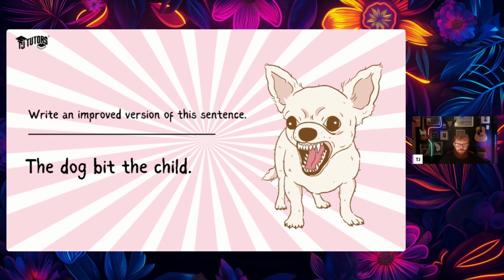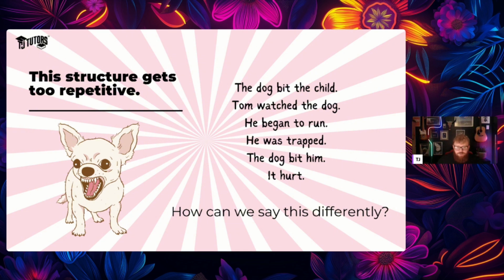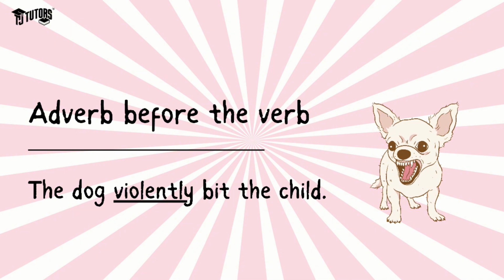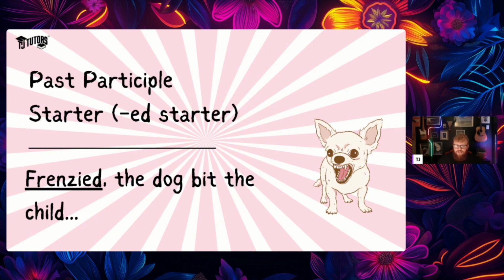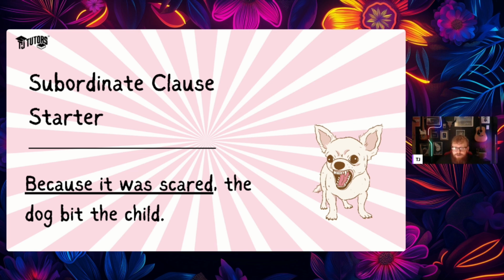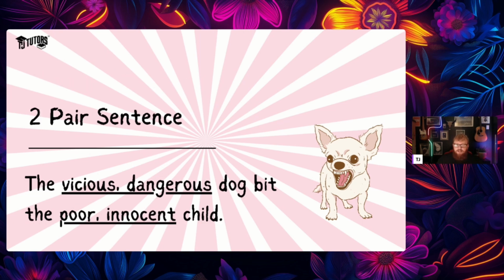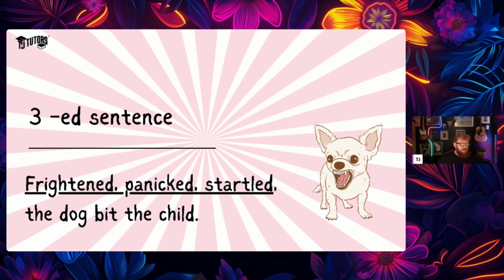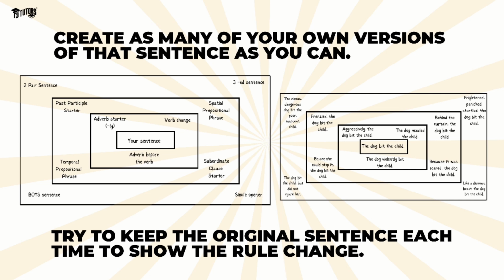INSTANTLY Transform Your SENTENCE STRUCTURES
Mastering sentence structure is one of the easiest ways to boost writing scores in exams – and in this video, I’ll show you how to do it effortlessly!

🔍 What’s Inside?

✅ Techniques to vary sentence length and structure for better flow

✅ Sentence types to make writing more engaging

✅ Practical examples and exercises to apply immediately

📚 Why This Matters:

Examiners love varied, well-structured writing, and students who master this skill gain a huge advantage in creative writing and comprehension exams.

📺 Watch now and help your child write like a pro!